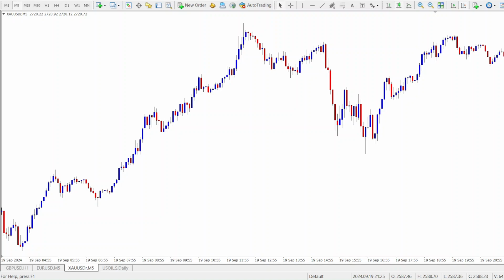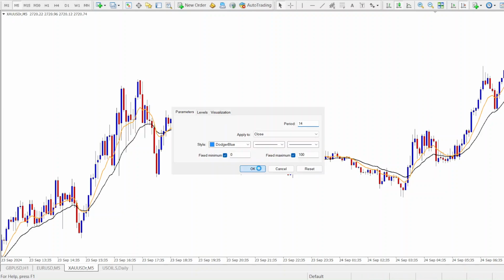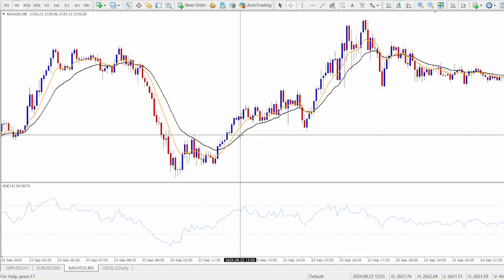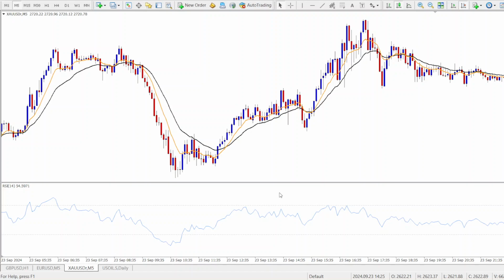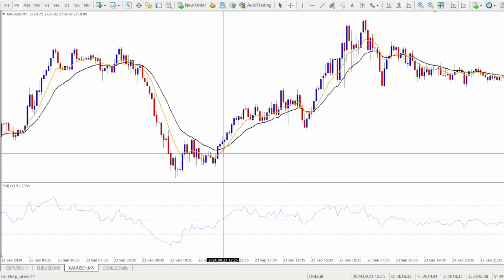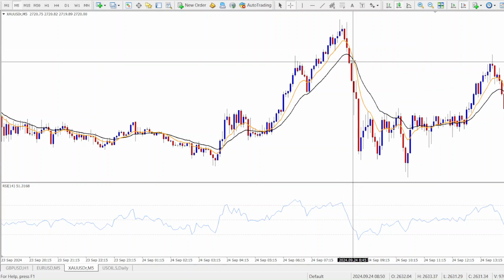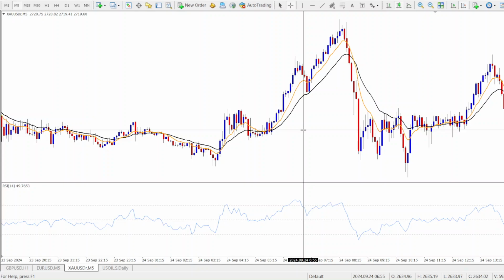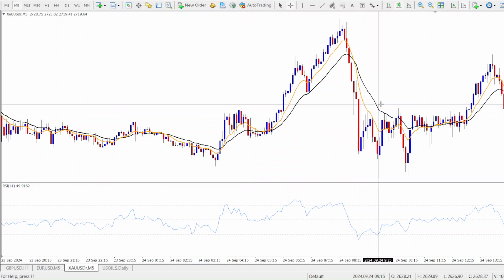5 Minute Gold Scalping Strategy in MT4 & MT5 - XAUUSD Scalping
Want to master the art of scalping gold in just 5 minutes? This video breaks down a simple yet effective 5-minute gold scalping strategy that you can start using today! Learn how to spot key signals, manage risk, and maximize profits in quick trades. Whether you're new to trading or looking to refine your skills, this guide will help you get in and out of trades with confidence. If you're serious about improving your gold trading game, this is a must-watch.